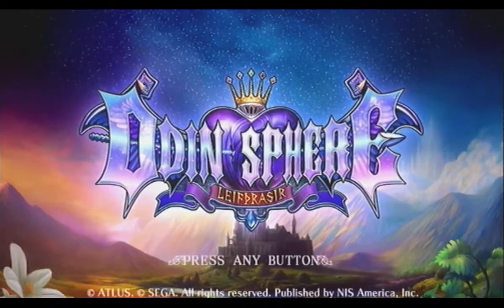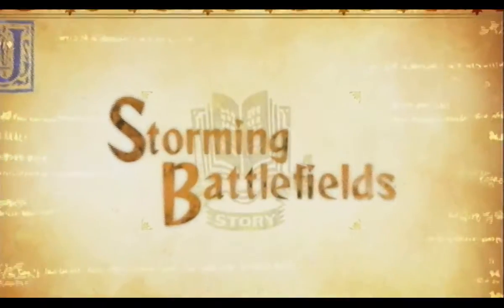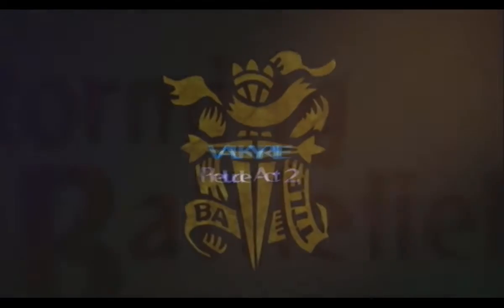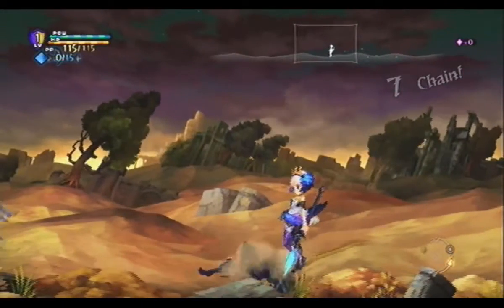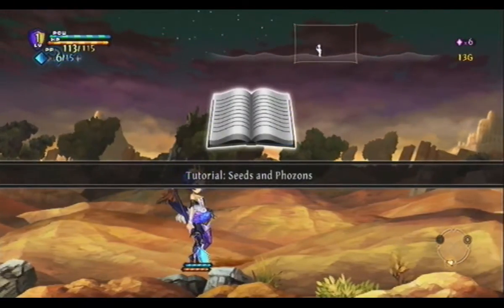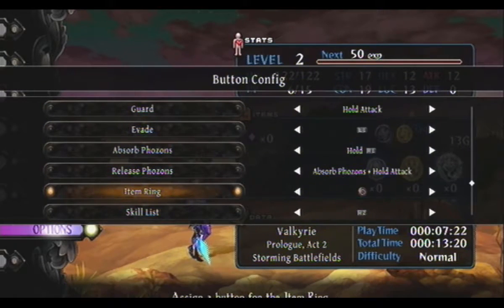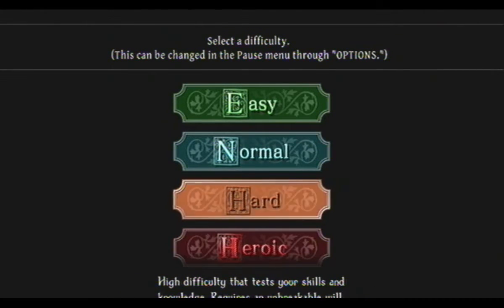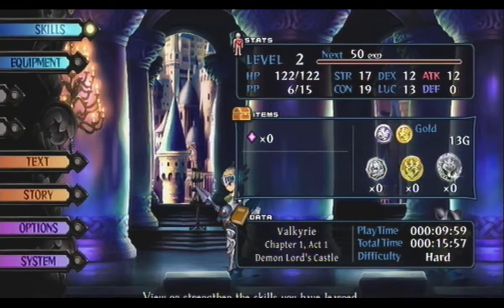Let's play Odin sphere leifthrasir edition part 1: Took me long enough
This game looks better than it does in the video. honest.